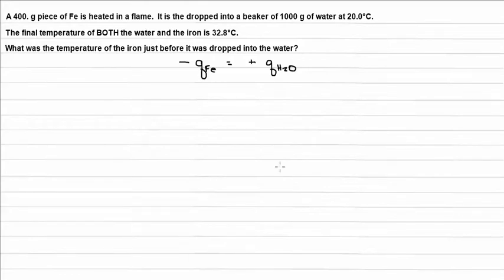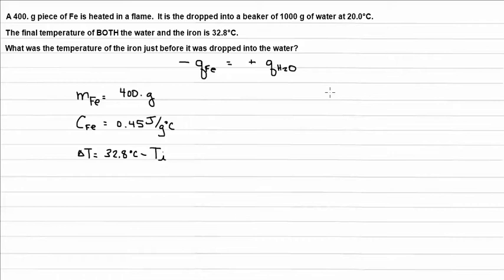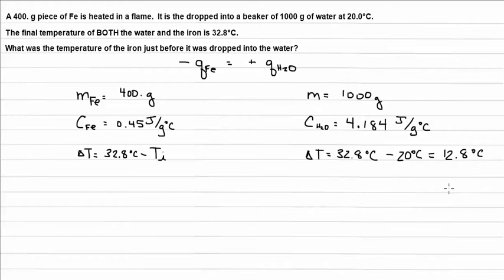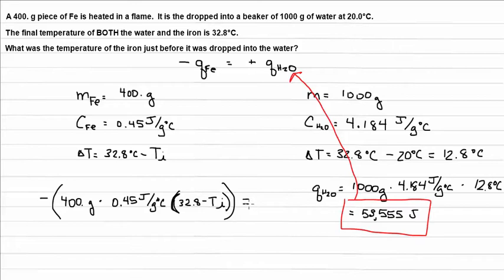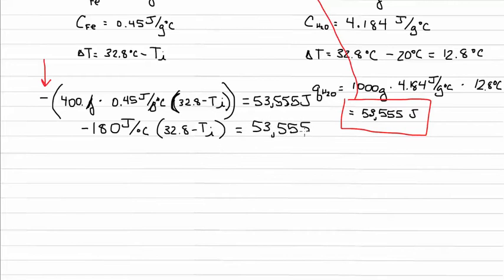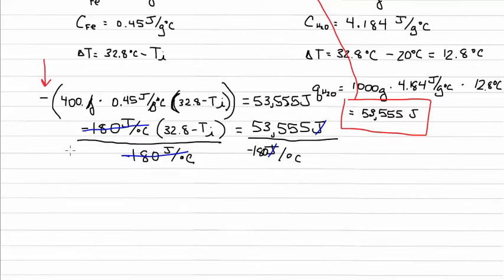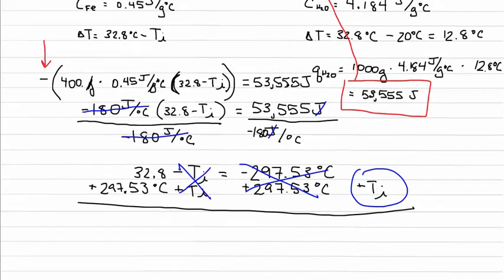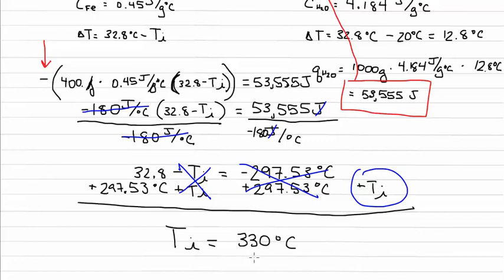1510 Energy Transfer Metal to Water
In this video I solve a more complex energy transfer problem